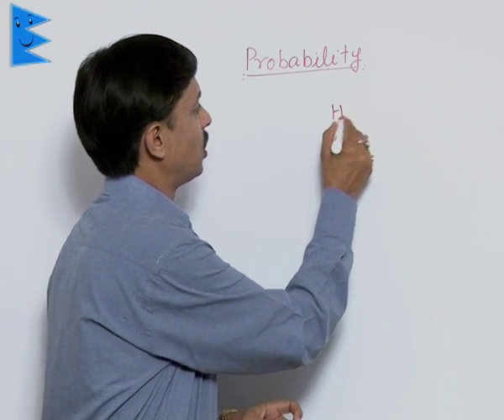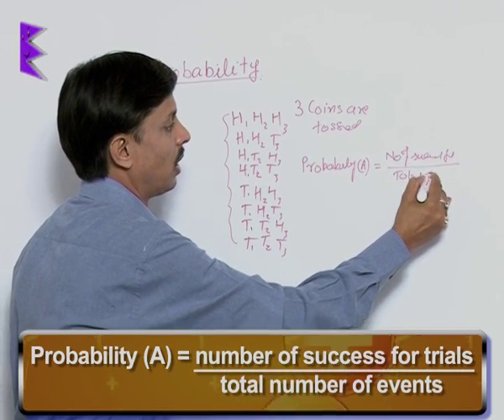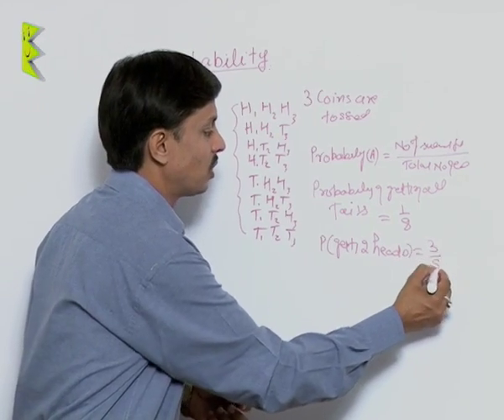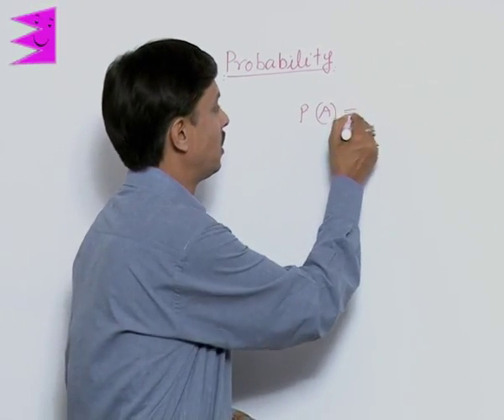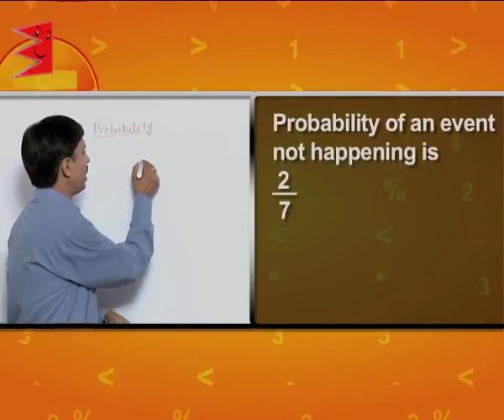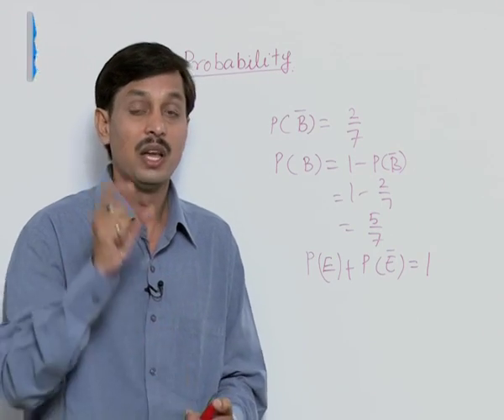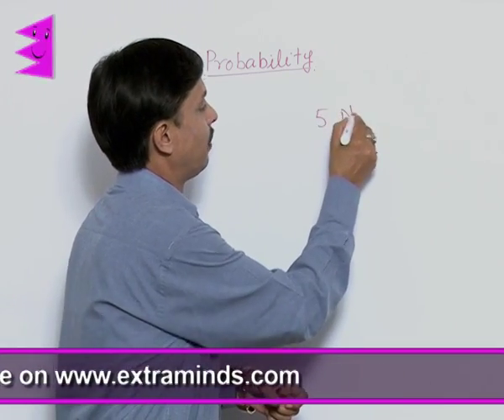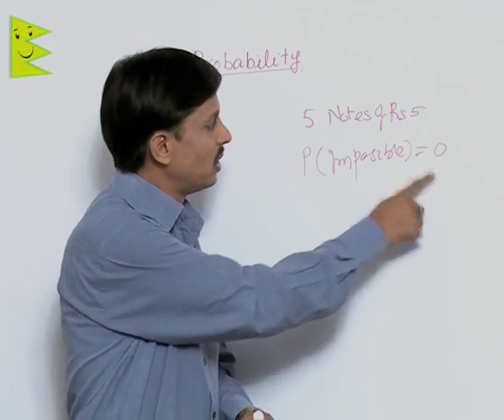CBSE Class 9 Maths Probability Probability of Events |Extraminds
Chapter: Probability
Topic: Probability of Events
Extraminds